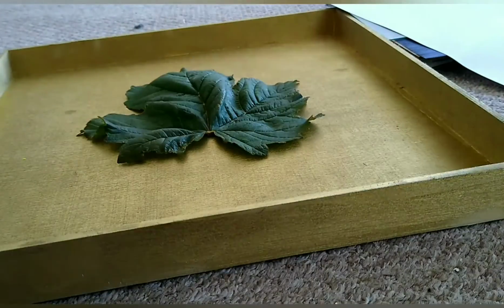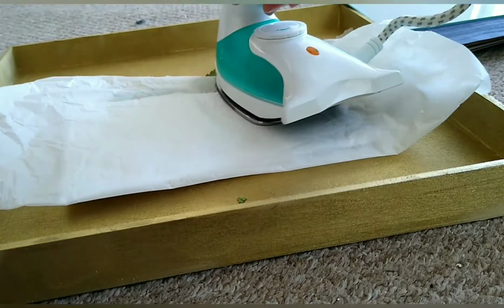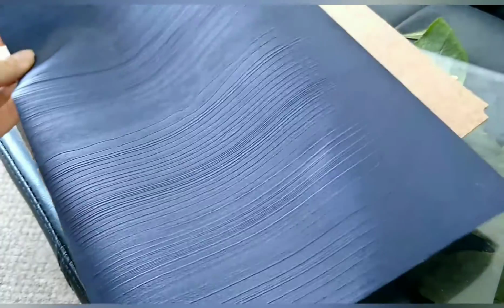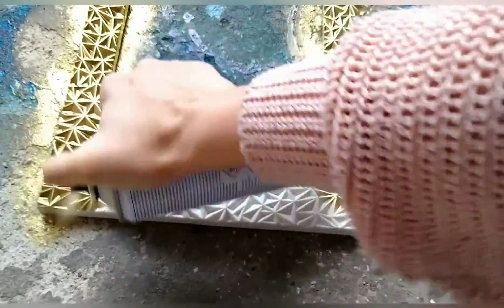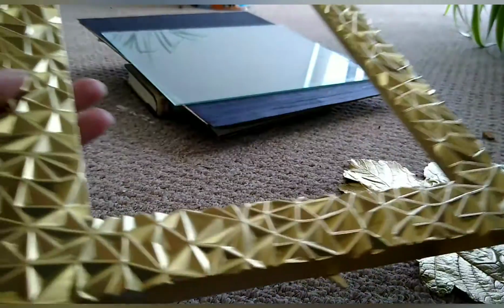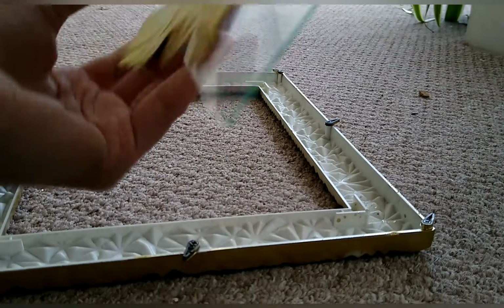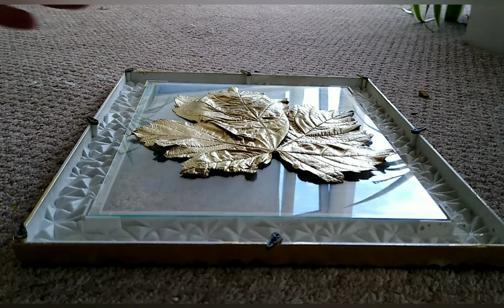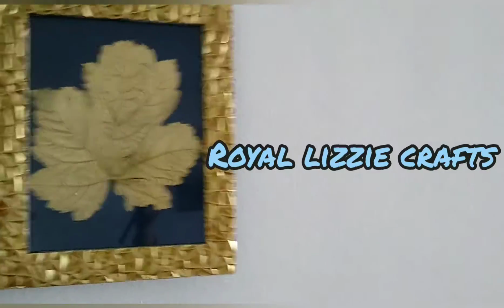DIY Gold Leaf print | How To dry out leaf quickly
welcome to Royal lizzie crafts channel 👍👑

Simple design decor make the home walls pretty 😉

All you need  for this craft video is :
👑 Paint spray (colour of your choice)
👑 Photo frame
👑 Leaf from the garden
👑 And an iron

eBay
vintage perfume